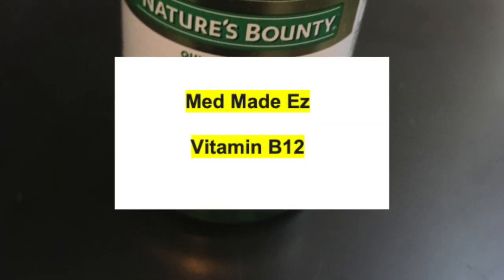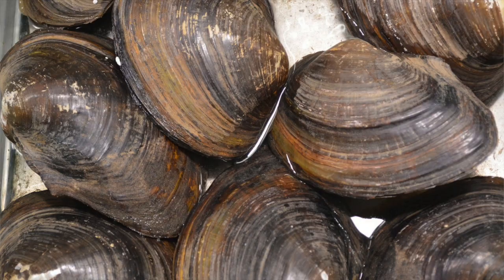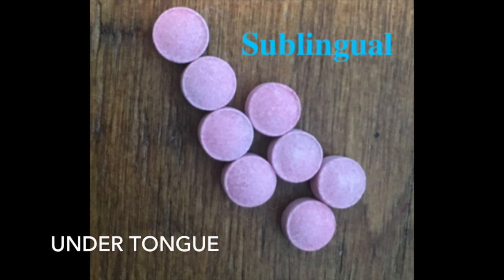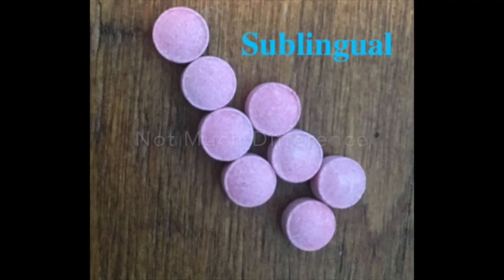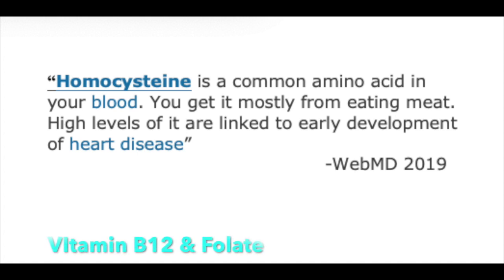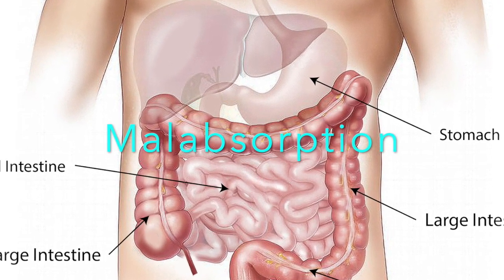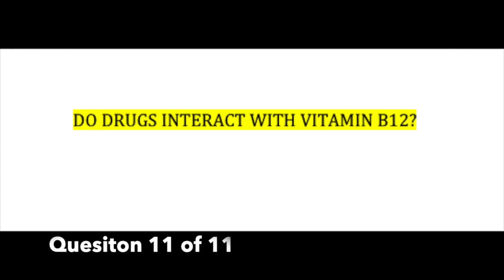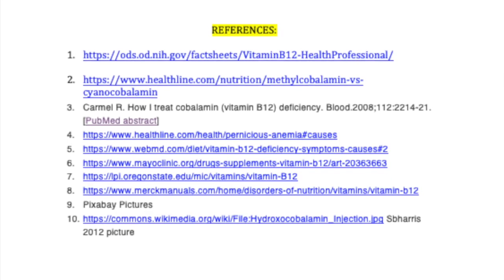Vitamin B12 What Is the Big Deal?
B12:

11 commonly asked questions -answered

Song by: Spazz Cardigan "That Night In Your Car" Copyright safe music